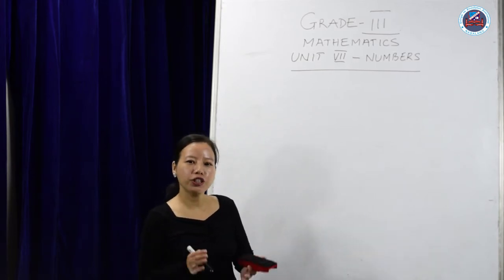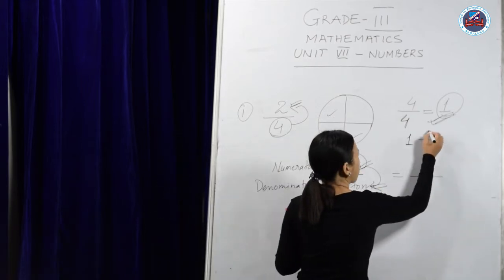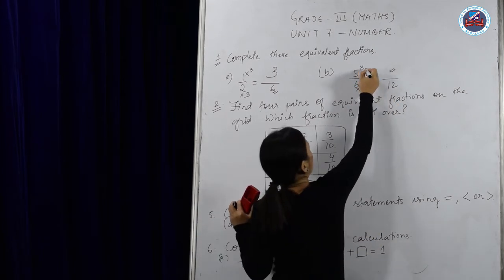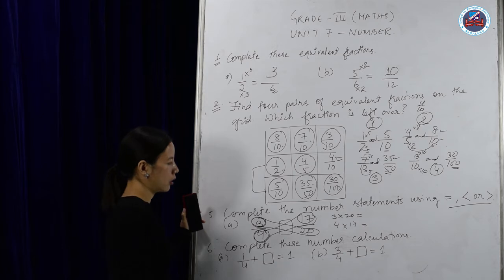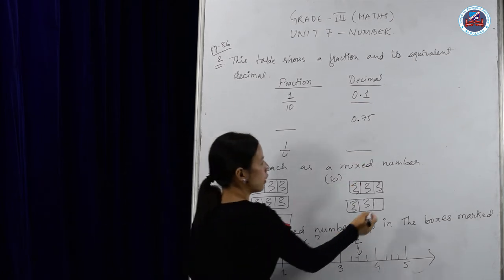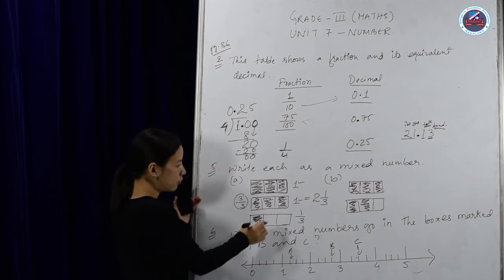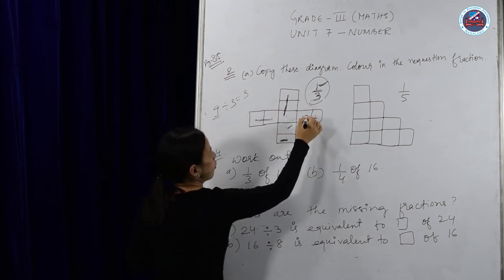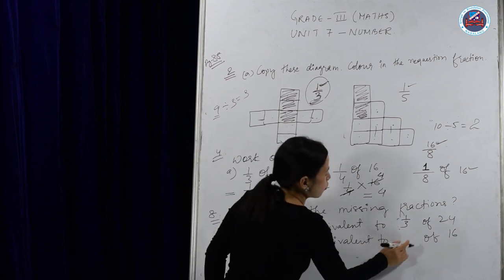GRADE III MATHS UNIT VII (NUMBER)